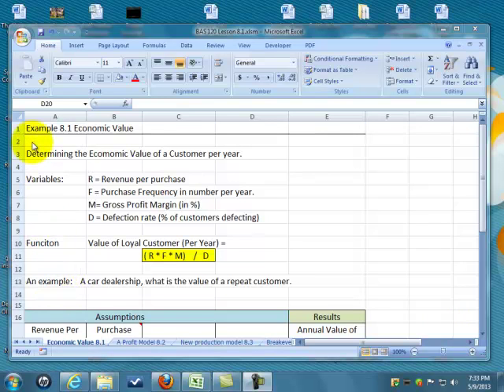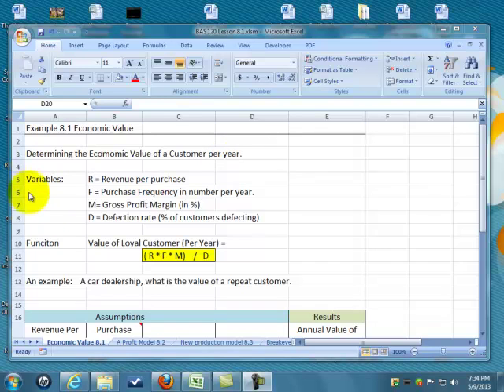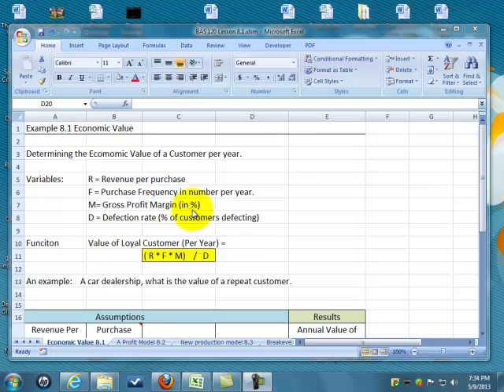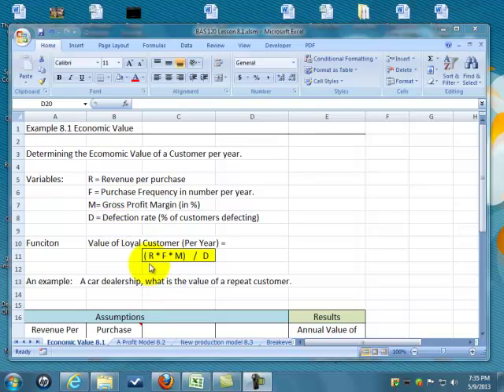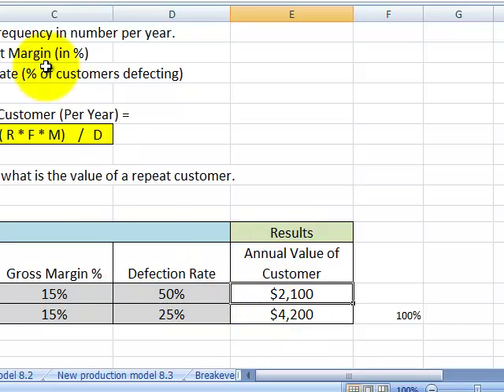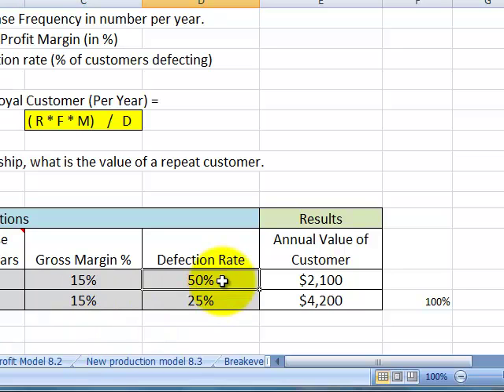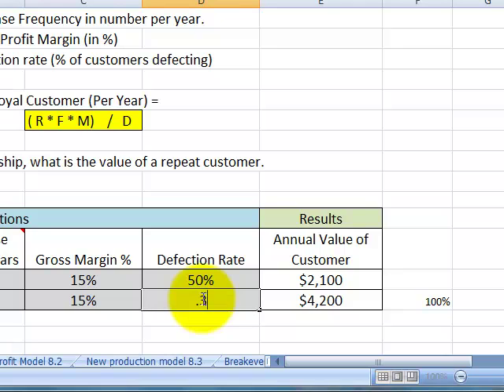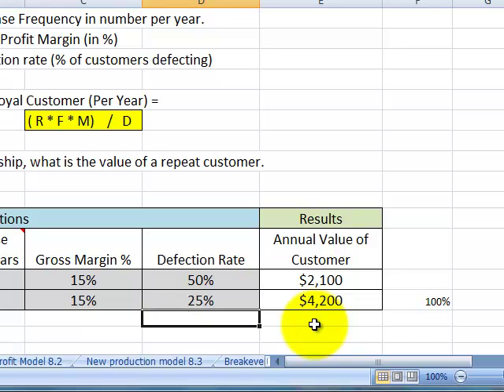Example 8.1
Chapter: 8 Predictive Modeling and Analysis
Page: 228
Example: 8.1 - The Economic Value of a Customer
Concept: Logic Driven Modeling